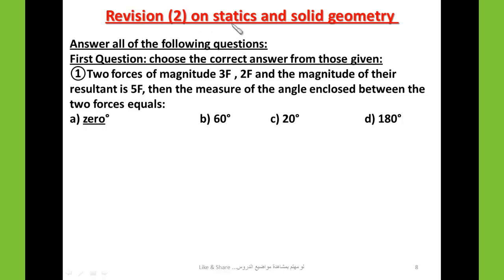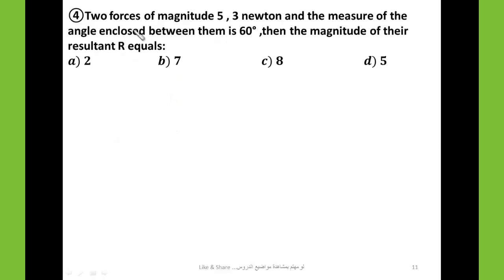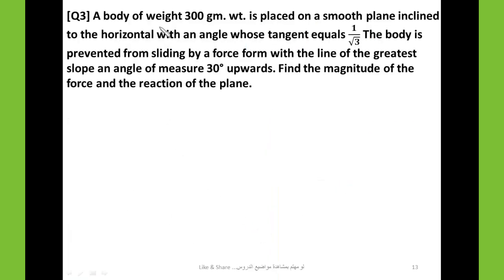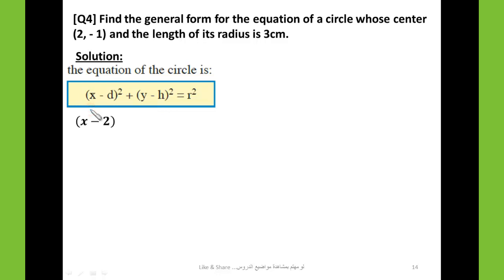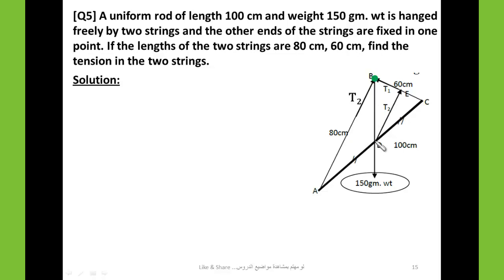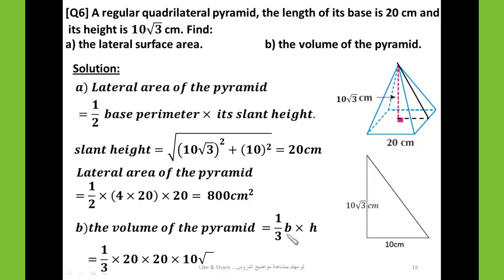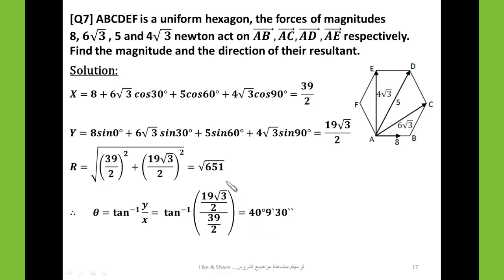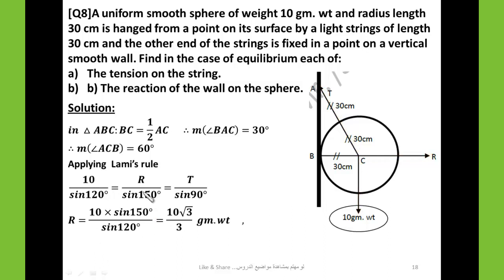رياضيات لغات|الثاني الثانوي|| Revision (2) on statics and solid geometry sec 2 firs term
Finding the magnitude of the resultant and reaction of a body placed on inclined plane .and more
Explanation and solved examples on : statics and solid geometry
PDF  for more explanation: